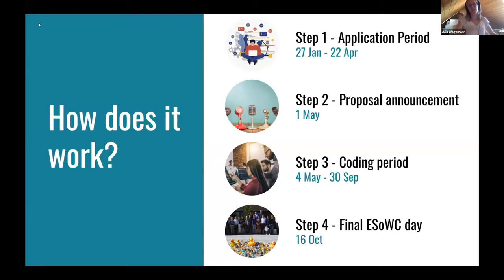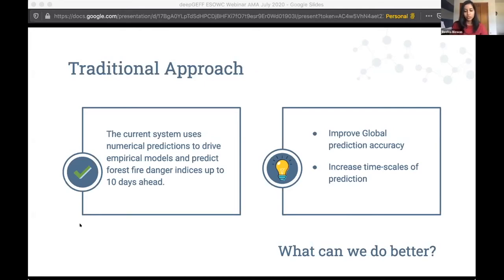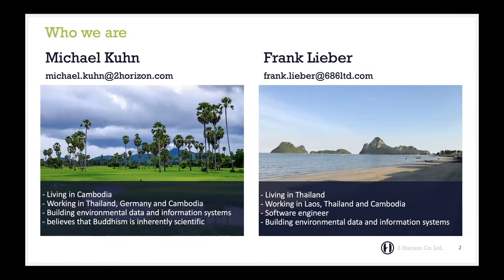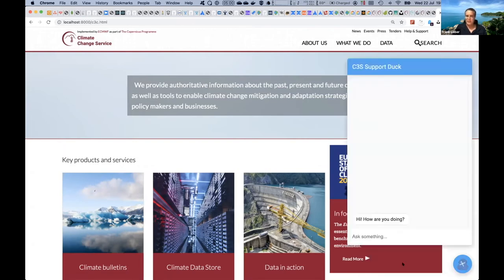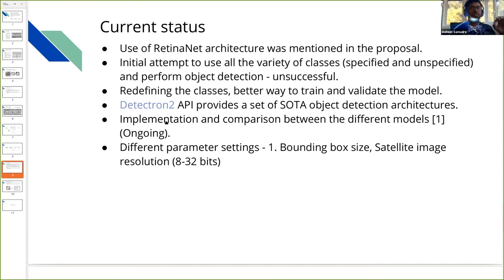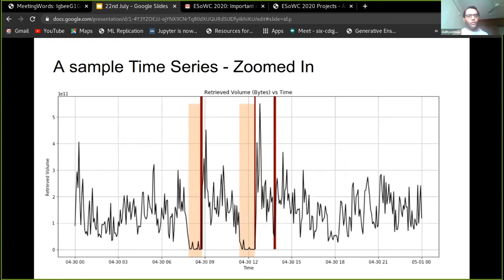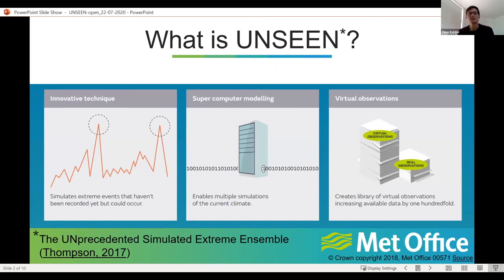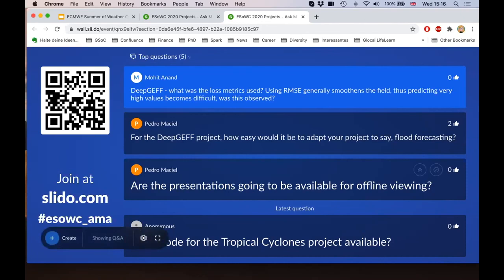ESoWC 2020 - Ask Me Anything AMA, Project Presentations - PART 1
In order to give you a better overview of the ESoWC 2020 teams and their projects, we organised two webinars where each team presented their project. After the project presentations, a Q&A session gave opportunity to ask further questions about each project.

ECMWF Summer of Weather Code (ESoWC) is an online coding programme where each summer several developer teams develop innovative weather- and climate-related software.

ESoWC is organised by the European Centre for Medium-Range Weather Forecasts and supported by Copernicus

where you can find more information about the programme. Follow ESoWC on Twitter to stay informed